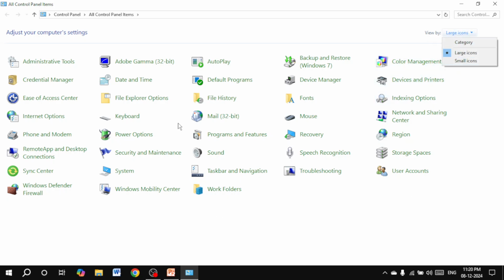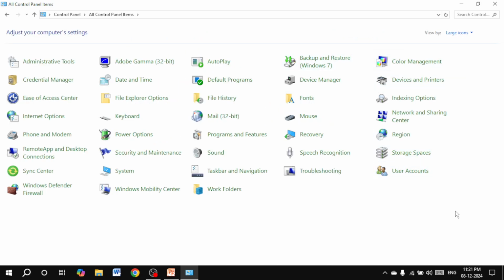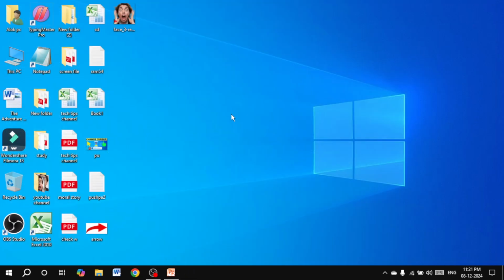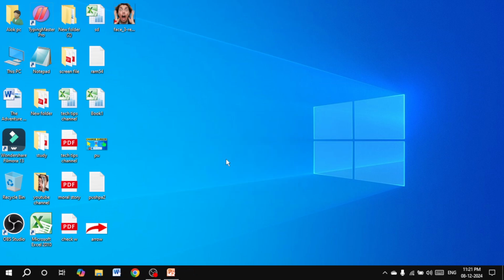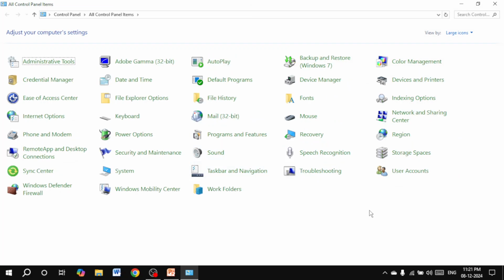how to open control panel in windows 10/11 | control panel shortcut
👉In this tutorial, we will show you how to open Control Panel in Windows 10 and Windows 11 using simple shortcuts and quick methods. Whether you're using Windows 10 Home or Windows 11, knowing how to access the Control Panel is essential for managing your system settings. We’ll cover multiple ways to find the Control Panel in Windows 10, including when it’s missing or not opening, and show you how to use Control Panel shortcut keys for quicker access. Learn how to create a Control Panel desktop icon and discover tips for opening Control Panel as an admin. Whether you're using a Dell, HP, Acer, Asus, Toshiba, or Lenovo laptop, this guide will help you access Control Panel in just a few steps. Also, we’ll explain how to access the Windows 10 Control Panel even without the Start Menu, and how to resolve issues like Control Panel not showing or not opening.

Topic:-
how to open control panel in windows 10
control panel
how to open control panel in windows 10 home
how to open control panel in windows 10 without start menu
windows 10 control panel
how to open control panel in windows 10 without keyboard
Control panel
use control panel in windows 10
how to find control panel in windows 10
windows settings to control panel
windows 7 control panel in windows 10
how to open the control panel in windows 10
how to go to control panel in windows 10
control panel icon
control panel desktop icon
control panel in windows 10 missing
dell
hp
acer
asus
toshiba
lenovo
tablet
laptop
windows 11
windows 11 dell
windows 11 hp
windows 11 acer
windows 11 asus
windows 11 toshiba
open control panel as admin windows 11
control panel location windows 11
shortcut to open control panel in windows 11
shortcut key to open control panel in windows 11
honest opinion how to open control panel in windows 10
windows tutorials
control panel shortcut
open control panel windows 10
keyboard shortcuts